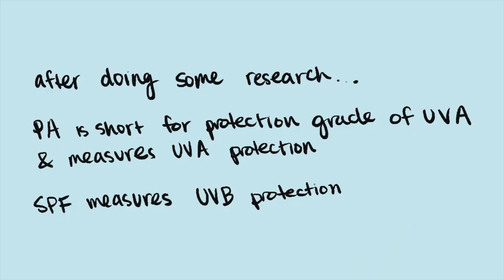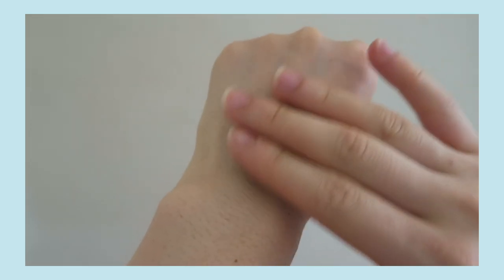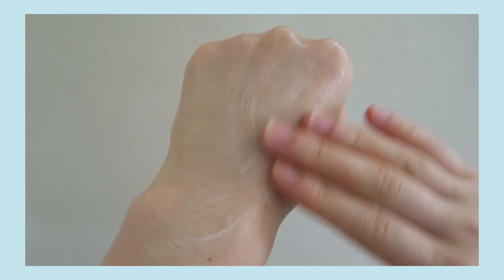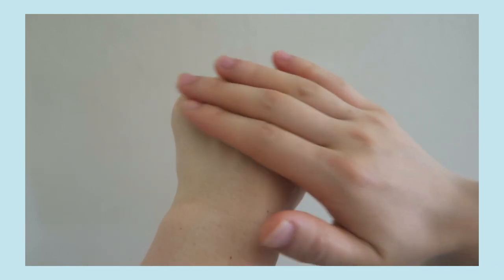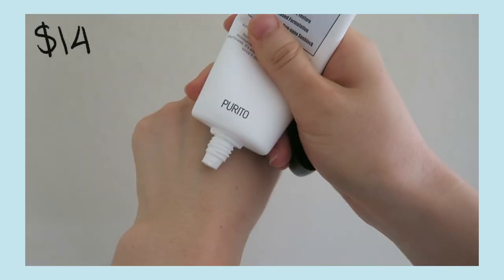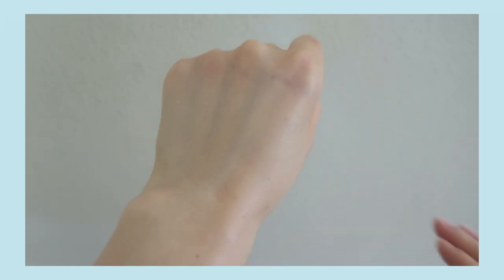Purito Sunscreen Review | Centella Green Level Unscented Sun & Comfy Water Sunblock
Hi everyone, today I'm reviewing two Purito sunscreens! I'll be talking about the Purito Centella Green Level Unscented Sun and the Purito Comfy Water Sunblock.

Other YouTube reviews where you can see how the Comfy Water Sunblock wears on a darker skin tone: